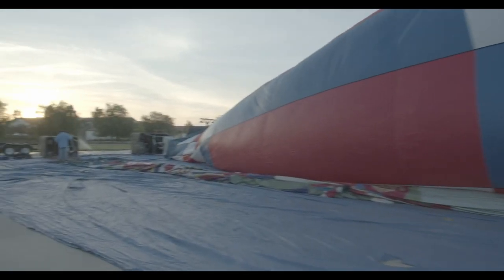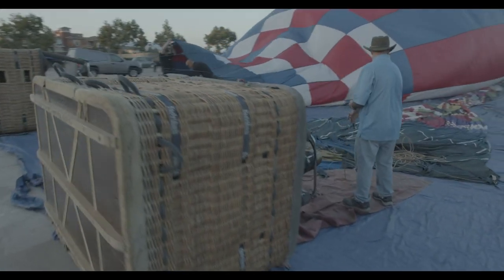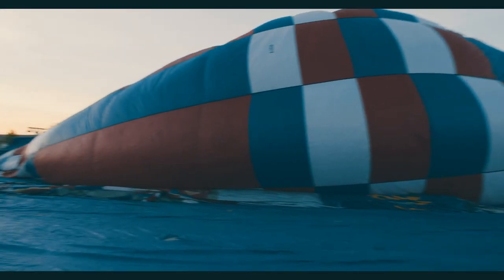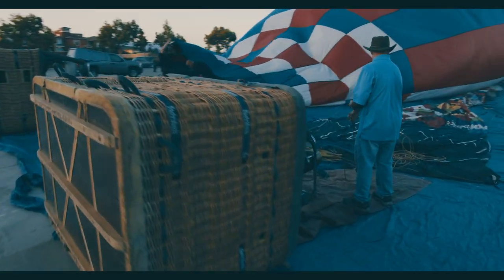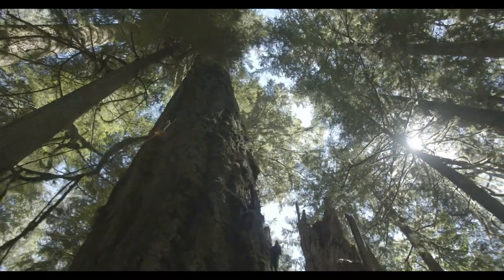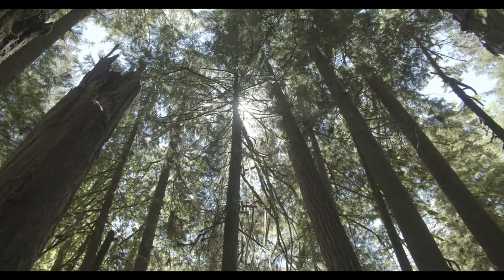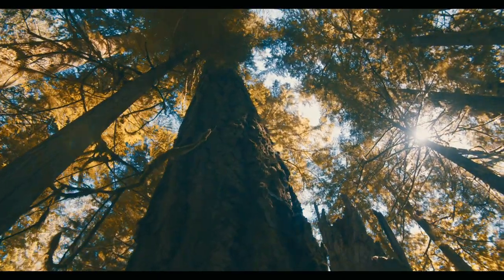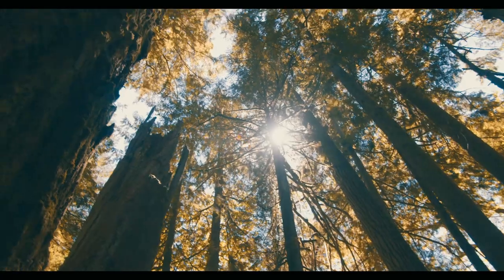Blackmagic Pocket Cinema Camera 4k Footage Test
Blackmagic Pocket Cinema Camera 4k Footage Test clips were provided by Blackmagicdesign. The "Ballons" and "Natural" clip are vailable for download on Blackmagidesign's Web

The Blackmagic Pocket Cinema Camera 4k Footage looks amazing, but I didn't want to bore you with data, RBG parades, vectorscopes and the like: just base footage and a color grade via LUT.

Blackmagic Pocket Cinema Camera new footage is a joy  to work with. There is so much data, more data than my GH4 gathers. I am not a colorist, but just applying a couple LUT--look up tables--to change the color output has been fun, and easy to get that cinematic look that's all the rave these days.

You can download several clips of the Blackmagic Pocket Cinema Camera 4k new videos. The forest and the hot-air ballons seems most fitting to what I do as an angler.

Why don't they come up with a shorter name than Blackmagic Pocket Cinema Camera 4k test footage? Why not C1 or C2 or CP10?

For short people might say BMPCC 4k footage or BMPCC 4k test footage.

You could say Pocket Cinema Camera update, but that would suggest the original camera instead of the 4k version we have now.

Alpha-numeric system have their problems. I should do a video on camera names. Pocket cinema Camera 4k test footage, goodness, my fingers are tired!

FREE STUFF
Trifecta of Making Horsepower PDF